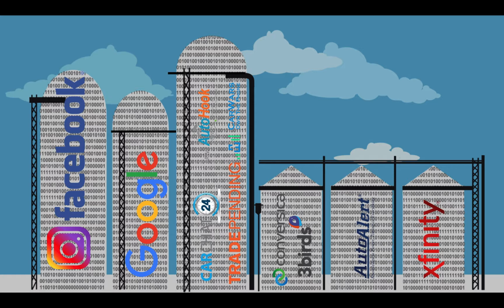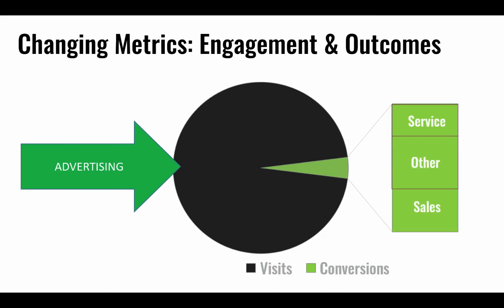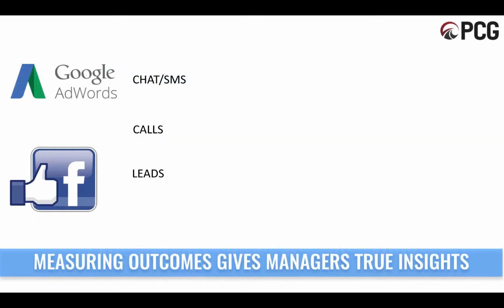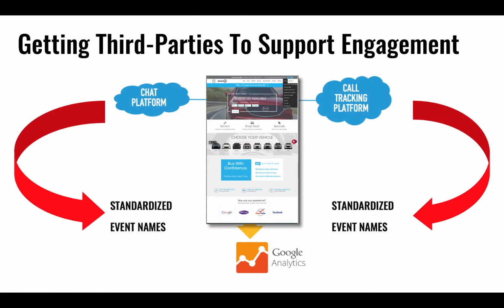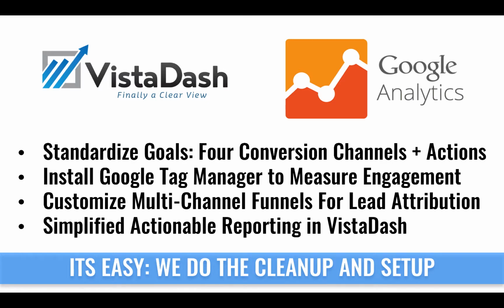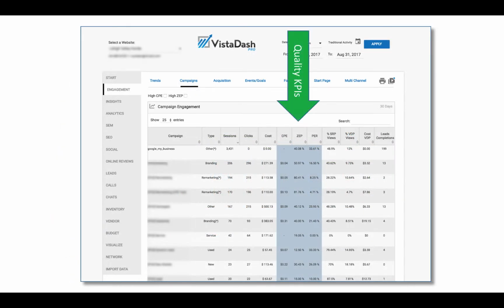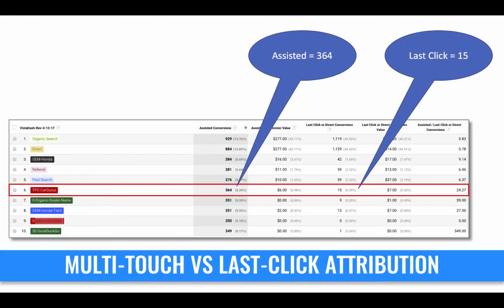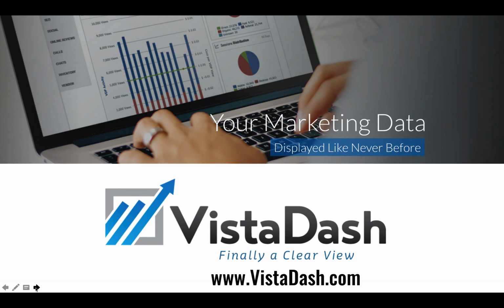VistaDash in 8 Minutes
Want a quick overview of VistaDash—the only automotive reporting tool helping dealers to determine the quality of their marketing investments? Check out this 8-minute demonstration from Founder, Brian Pasch. Learn more or schedule your free demo